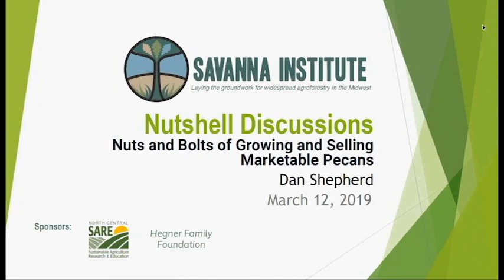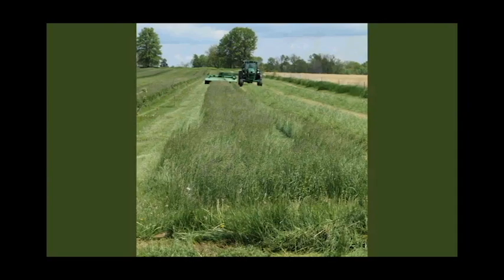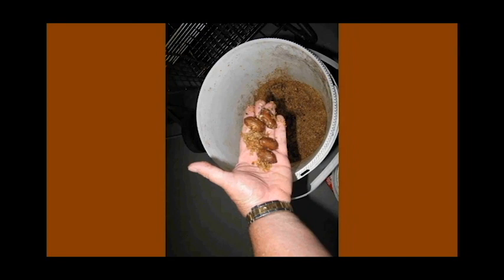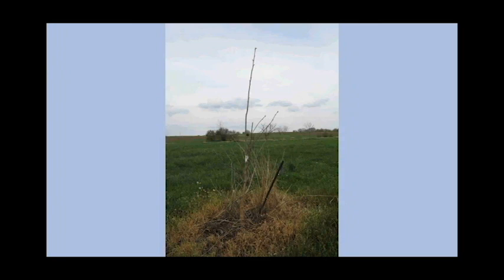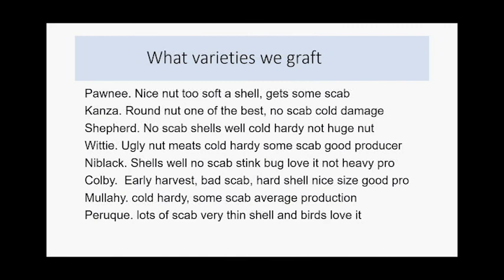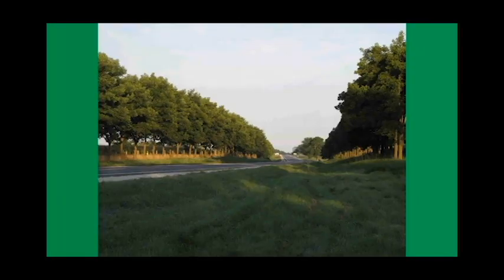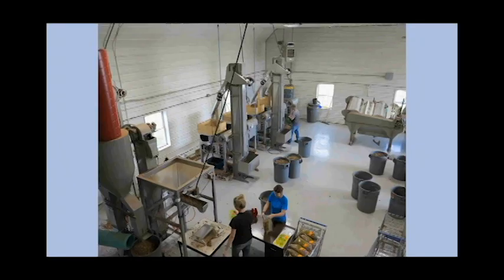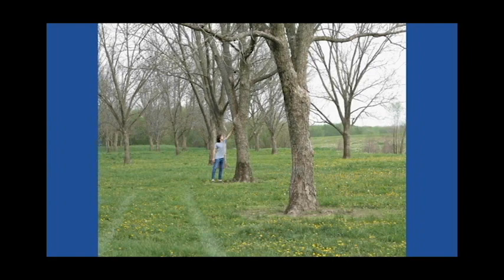Nuts and Bolts of Growing and Selling Marketable Pecans: Dan Shepherd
Dan will discuss tips and tricks for producing high-quality pecans. Dan co-owns Shepherd farms, which has one of the largest pecan orchards in the state of Missouri.